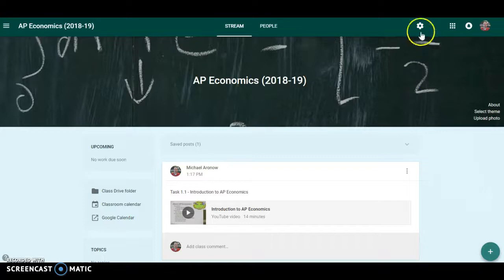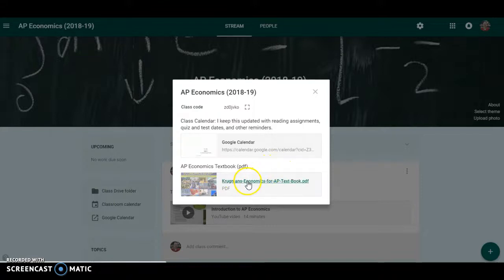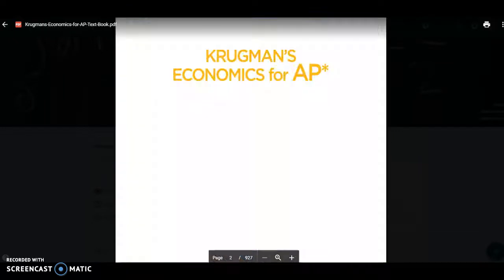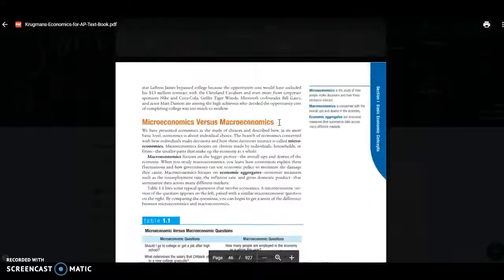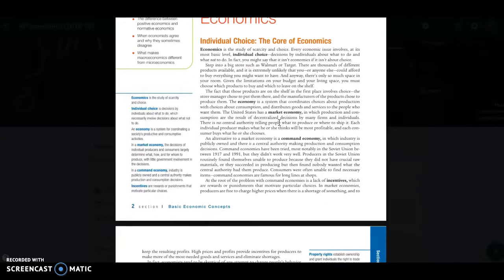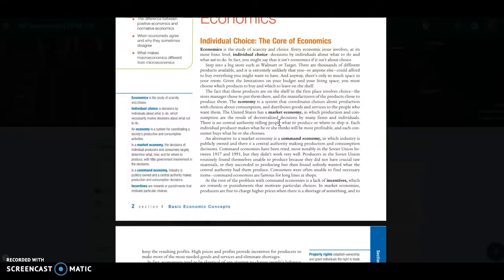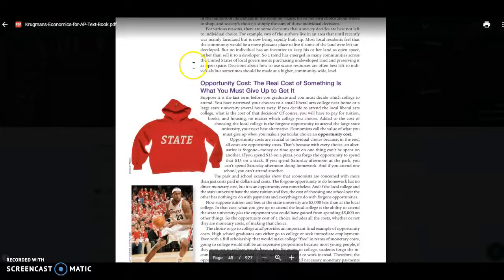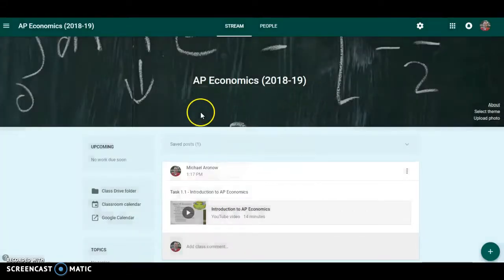Intro to Google Classroom